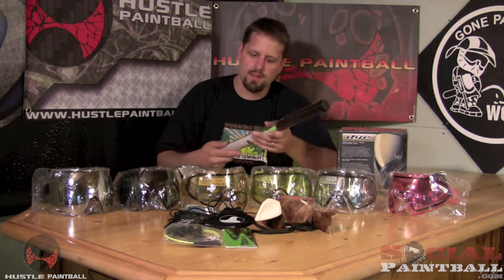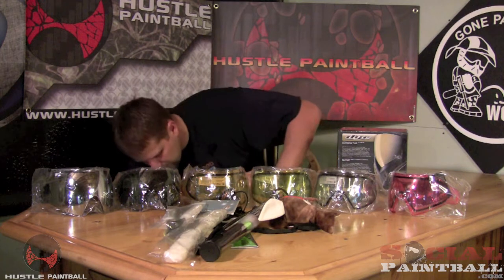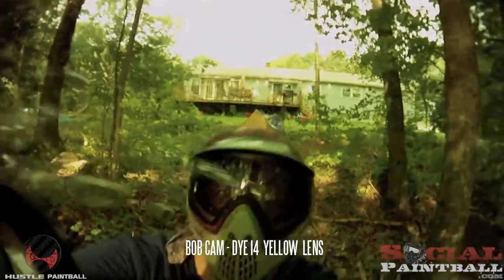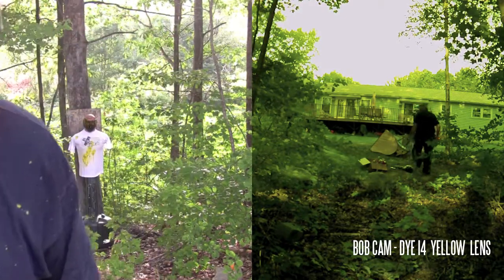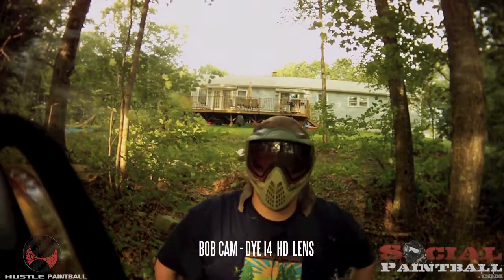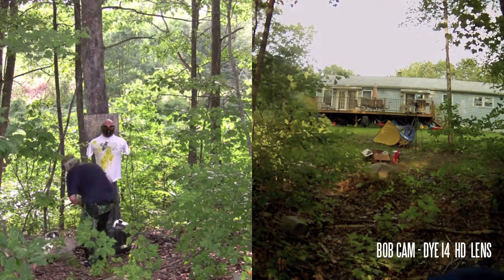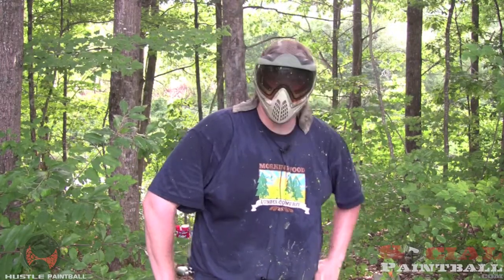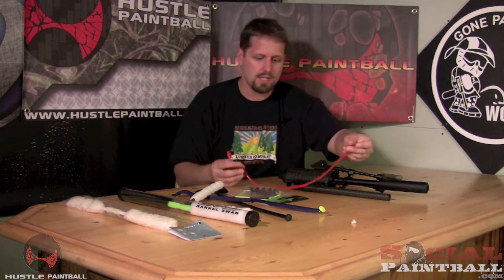Lens Tests & Barrel Blocking/Cleaning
Justin produces the first of a new series of vids with the support of hustlepaintball.  This episode focuses on the Dye i4 lens options as well as new player advice on the use of things all players carry such as barrel socks and squeegees.  Justin discovers some new safety concerns with the use of barrel socks.  A durability test of the i4 lens is conducted.

Custom Beanie Barrel Socks Info:
Each sock runs about $15-$20, I order these stuffed animals offline and normally takes about 1-3 weeks to get out to your house! They are professionally made (You can see that in the video!) and will definitely last! Thank you have a great day!